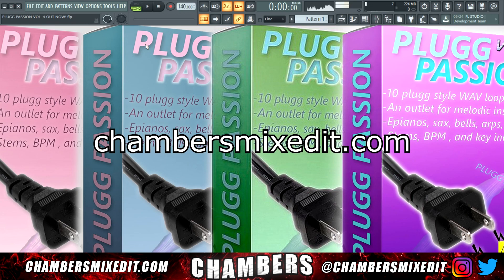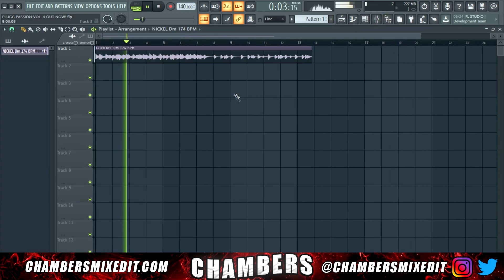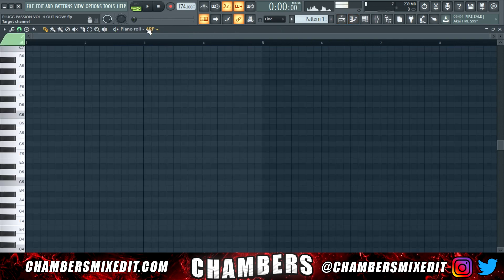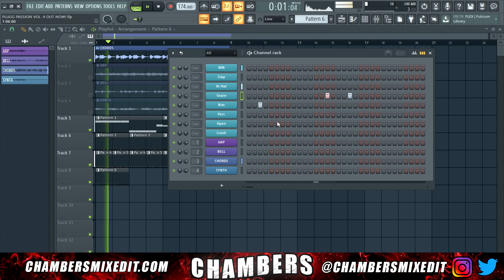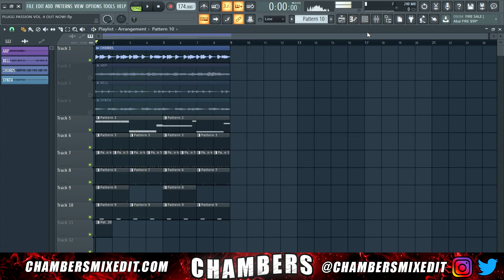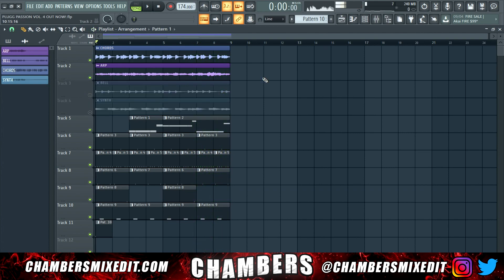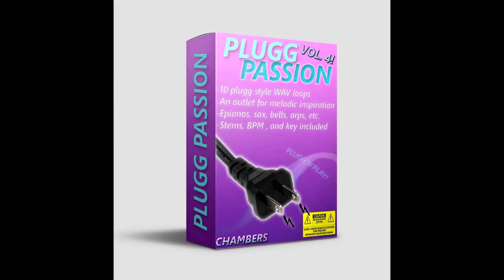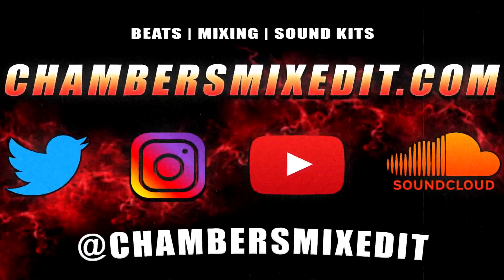How To Make Plugg Beats Like Mexikodro In Under 5 Minutes! | FL Studio Plugg Beat Tutorial